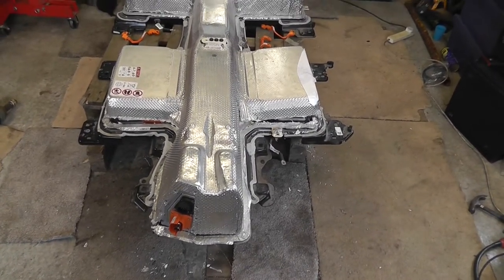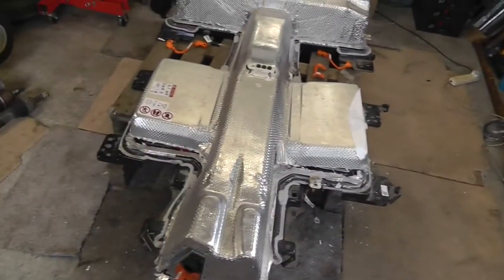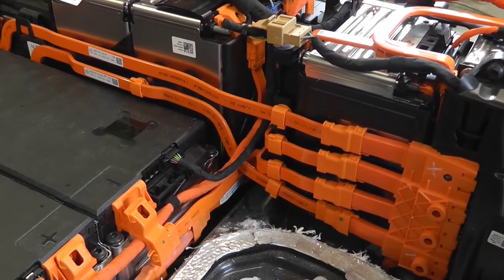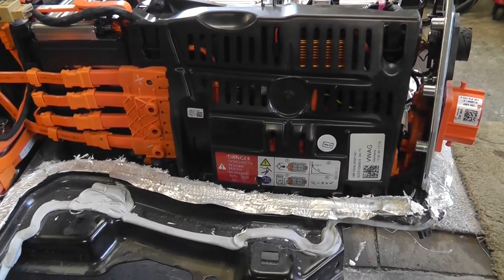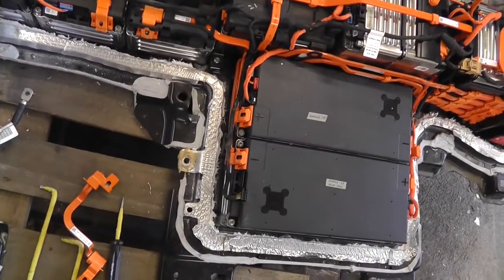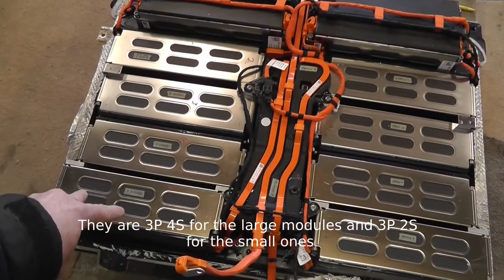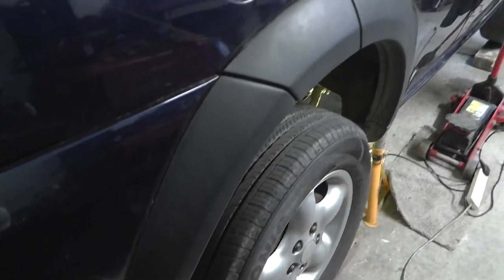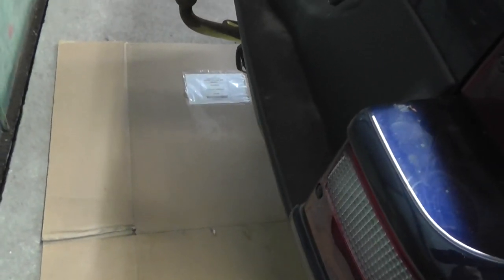DIY EV Part 18 - eGolf Battery Breakdown.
In this very short episode I have bought a battery pack from a 2020 eGolf with less than 200 miles so virtually brand new. I open the pack, point out a few safety precautions then start to work out how to fit it into my car using more cardboard aided design.

If you are looking for modules from an eGolf here are a couple of links. These may have expired by the time you read this but a quick search should hopefully find similar still for sale.

Other links that may be of interest.
Bafang BBS01, BBS02, BBSHD Mid Drive Kit

Voilamart kit similar to my original system

Panasonic Look alike